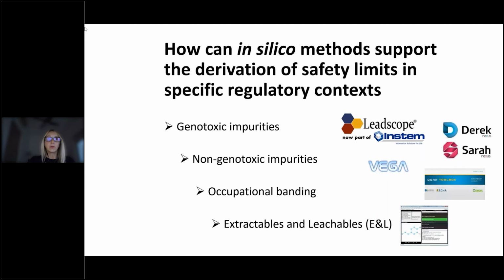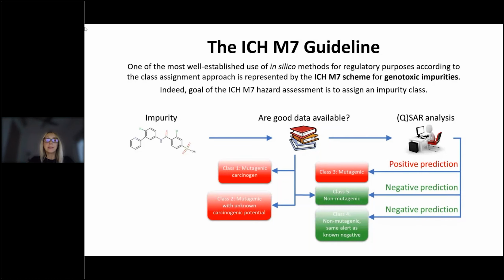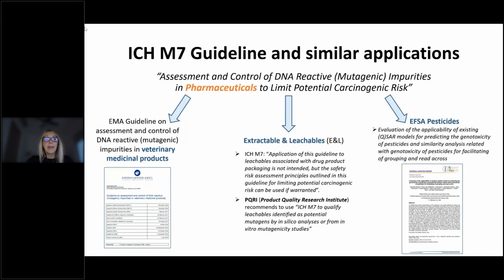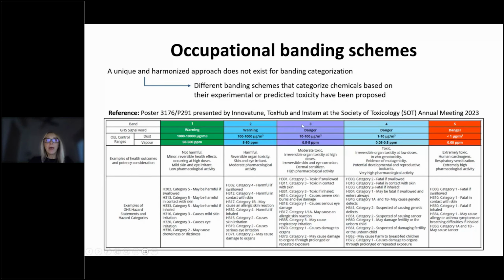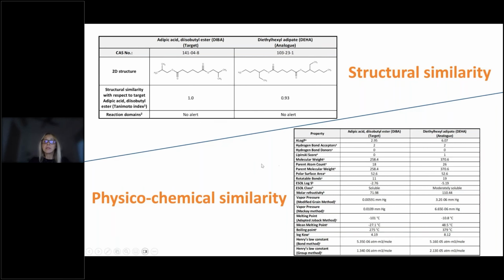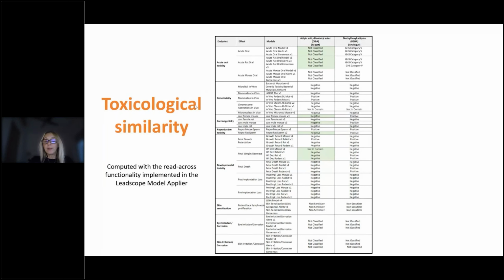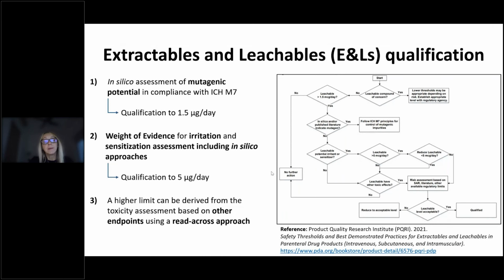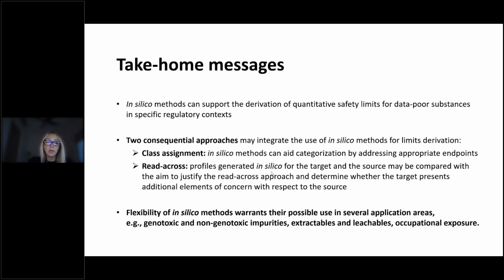How can in silico methods support the derivation of safety limits?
Presenter: Manuela Pavan (Innovatune srl)

In silico methods can aid chemical safety assessment by providing a knowledge-based and convenient prediction of chemical toxicity. Currently, in silico predictions are extensively used to support hazard identification (for example: yes/no prediction of bacterial mutagenicity). Conversely, integration of computational models in regulatory frameworks to establish quantitative safety limits remains still challenging. The aim of the talk is to discuss ways to apply in silico methodologies in the context of safety limits derivation for regulatory purposes. Generally, each application field (e.g., occupational toxicology, extractables, and leachables, non-genotoxic impurities) follows specific workflows to integrate in silico methods (using class assignment and/or read-across approaches) in the chemical assessment.